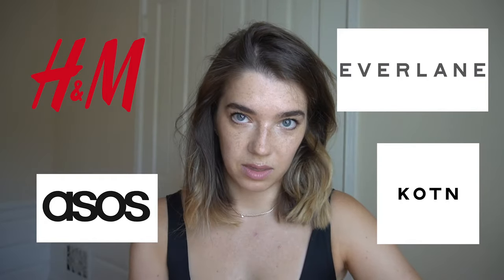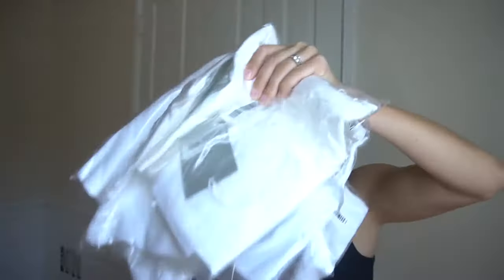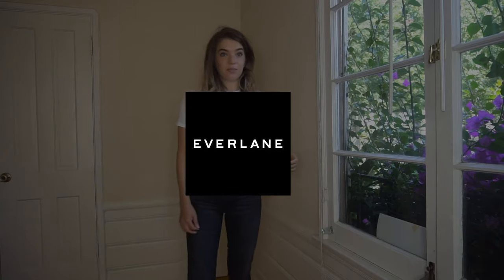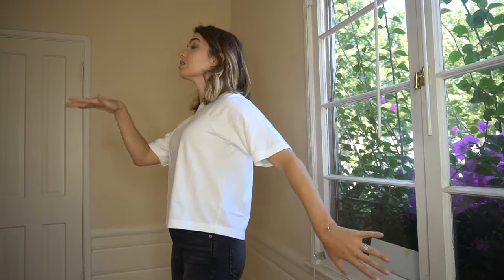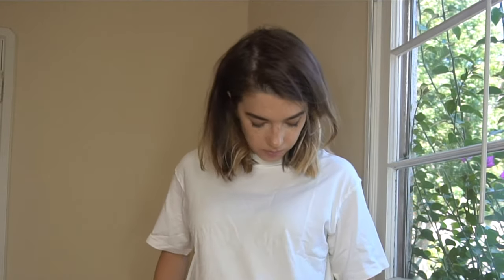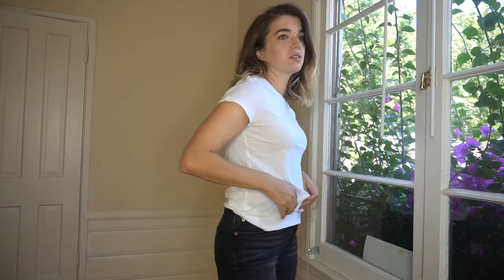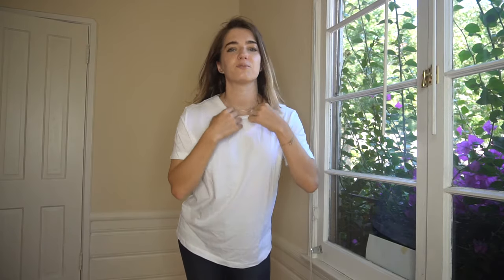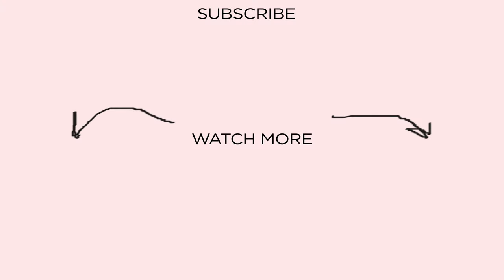The Best White T-shirt | EVERLANE, KOTN, H&M, & ASOS | Unboxing & Try-On Haul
Find the best white T-shirt with me!

Unboxing 02:13
Try-on Haul 06:21

EVERLANE
The Organic Cotton Crew

KOTN
Essential Crew

H&M
Wide - Cut Cotton T-Shirt

ASOS
Topshop Boxy T-shirt

LIFESTYLE, FASHION, FITNESS
Moscow → New York → Los Angeles